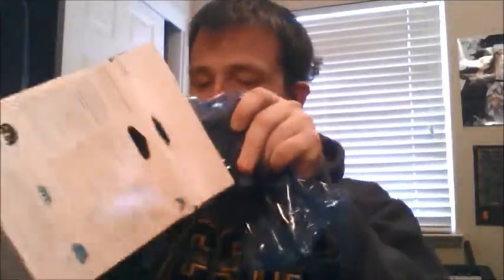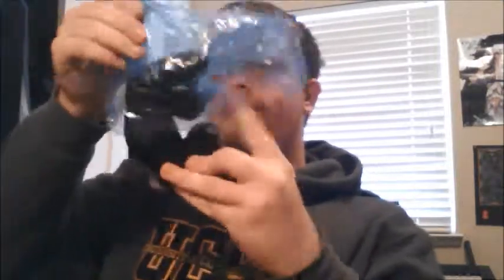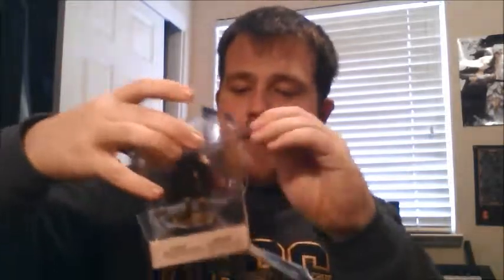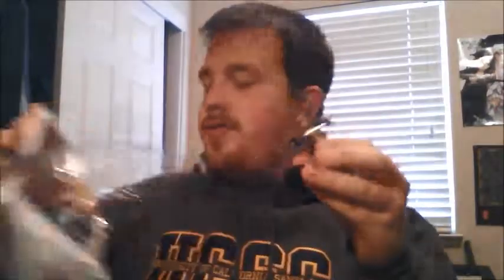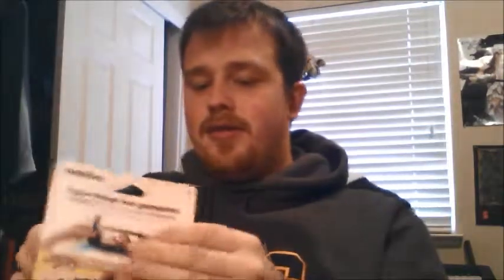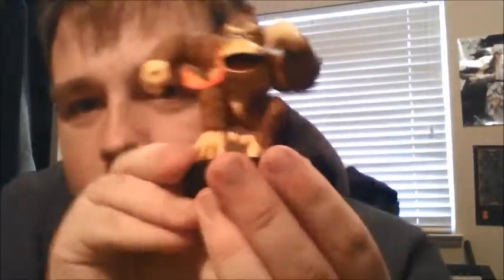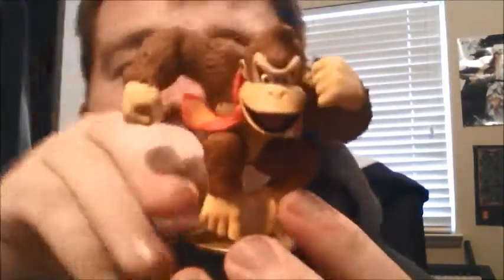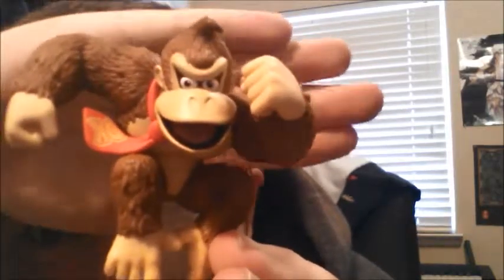Vlog 4: Super Smash Bros. for Wii U Unboxing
Unboxing of Super Smash Bros. for Wii U. It's finally here.